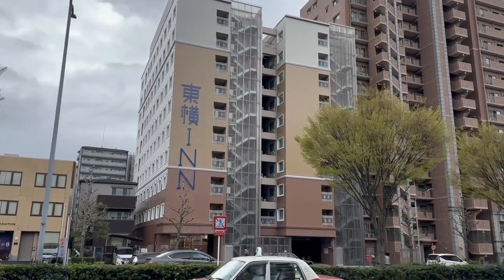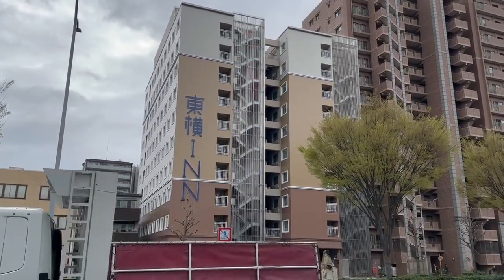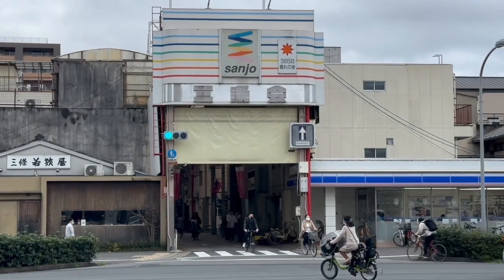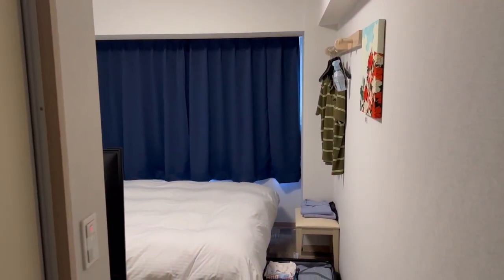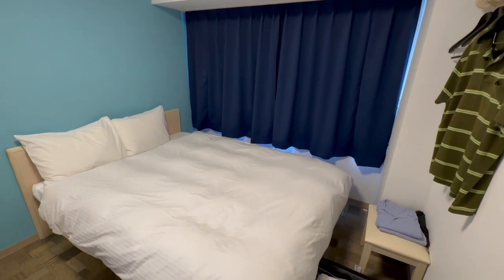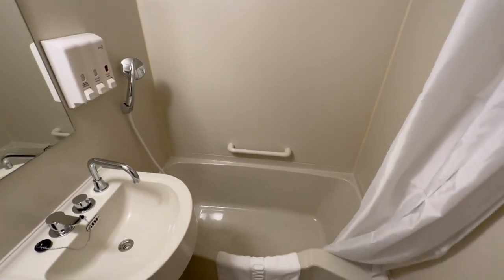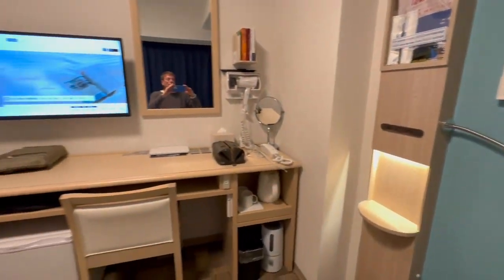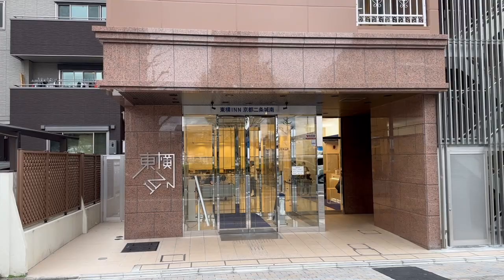Toyoko Inn Kyoto Nijojo Minami, Kyoto, Japan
Review of the brand new Toyoko Inn Nijojo Minami, Kyoto, Japan, March 2023.